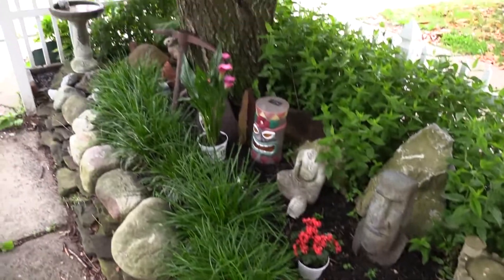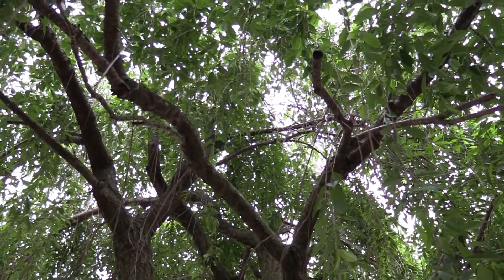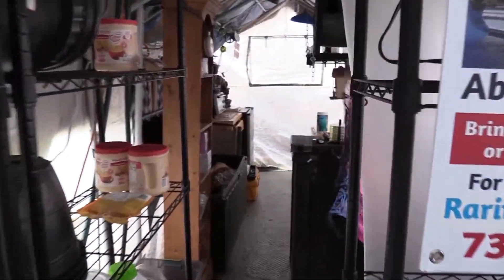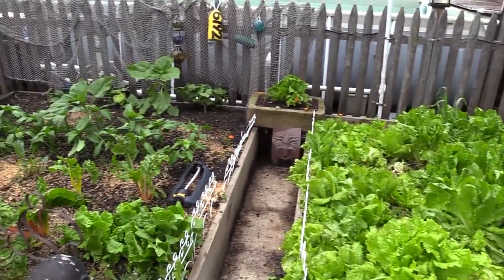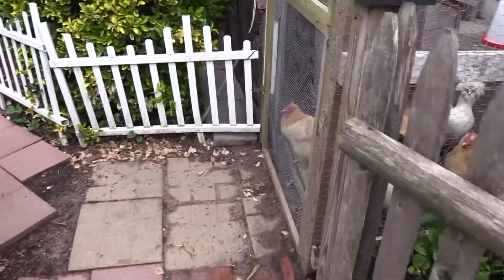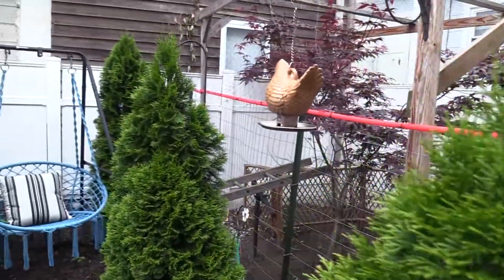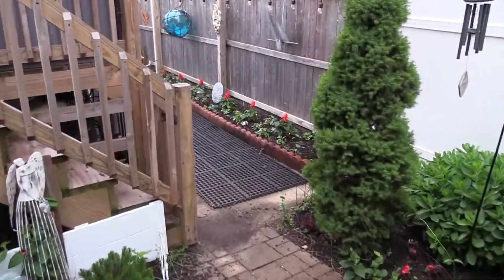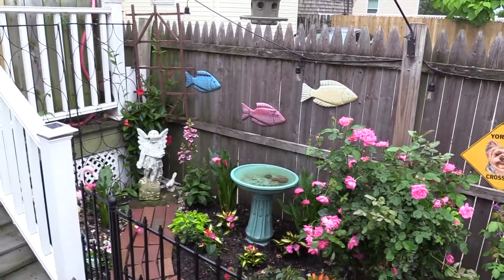Schneider Garden (2022 Keyport GardenWalk)